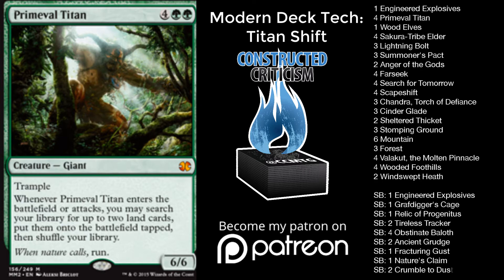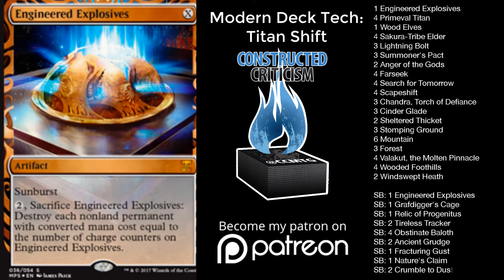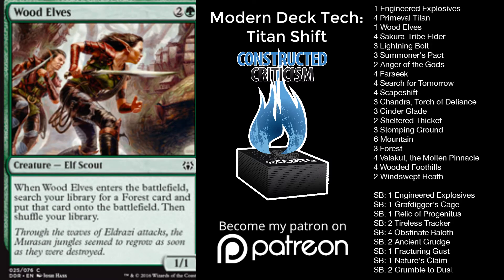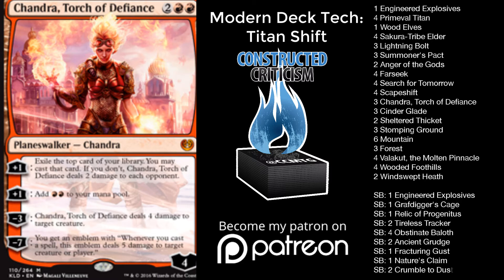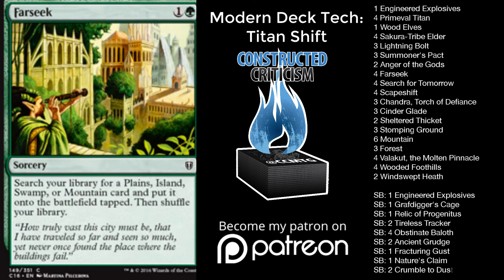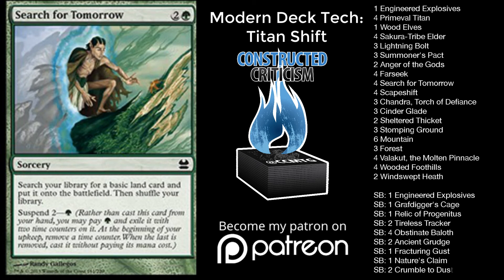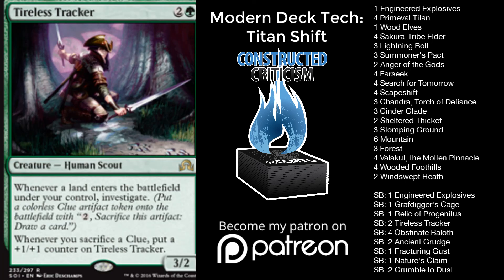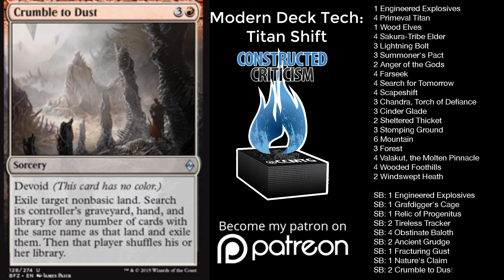Modern Deck Tech: Green Red Titan Shift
Spencer goes over his current list for GR Titan Shift in Modern

1 Engineered Explosives
4 Primeval Titan
1 Wood Elves
4 Sakura-Tribe Elder
3 Lightning Bolt
3 Summoner's Pact2 Anger of the Gods
4 Farseek
4 Search for Tomorrow
4 Scapeshift3 Chandra, Torch of Defiance
3 Cinder Glade
2 Sheltered Thicket
3 Stomping Ground
6 Mountain
3 Forest
4 Valakut, the Molten Pinnacle
4 Wooded Foothills
2 Windswept Heath

SB: 1 Engineered Explosives
SB: 1 Grafdigger's Cage
SB: 1 Relic of Progenitus
SB: 2 Tireless Tracker
SB: 4 Obstinate Baloth
SB: 2 Ancient Grudge
SB: 1 Fracturing Gust
SB: 1 Nature's Claim
SB: 2 Crumble to Dust